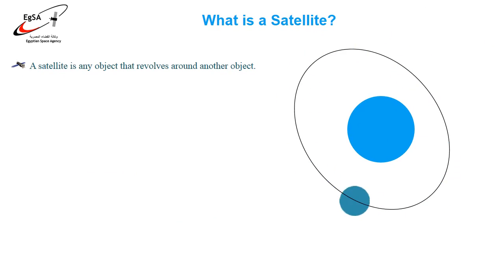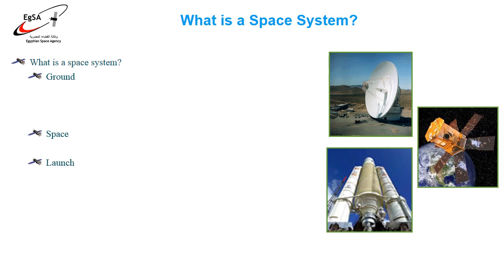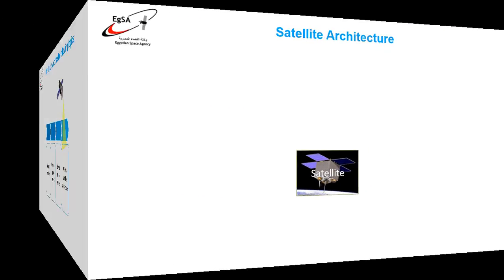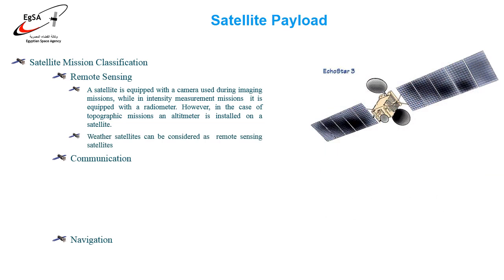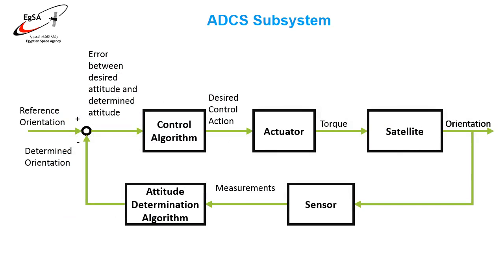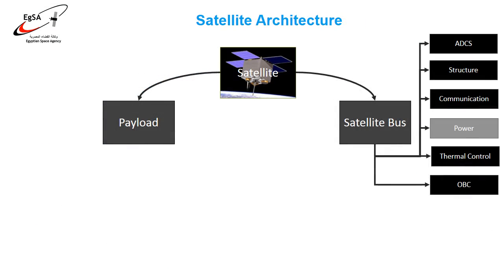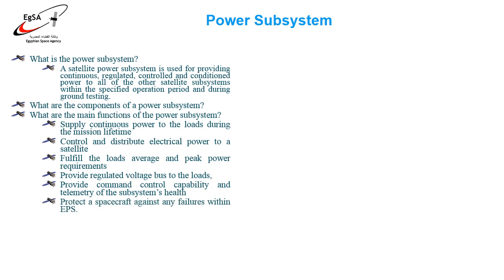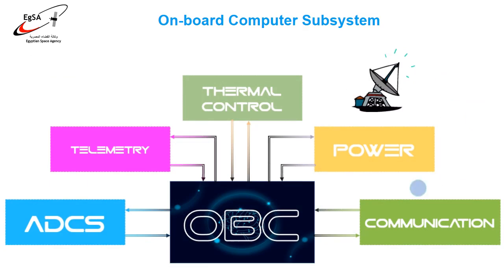5- Introduction to Satellite Subsystems